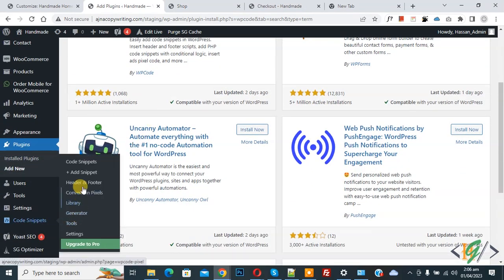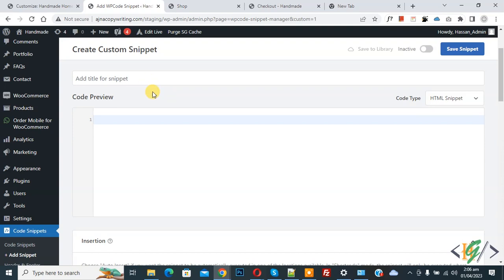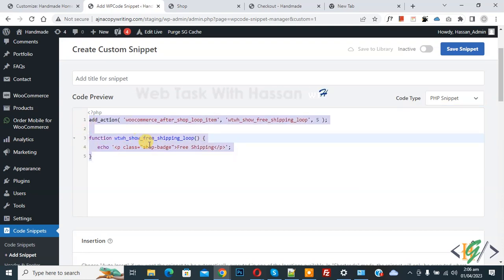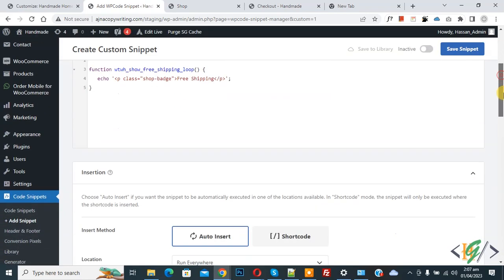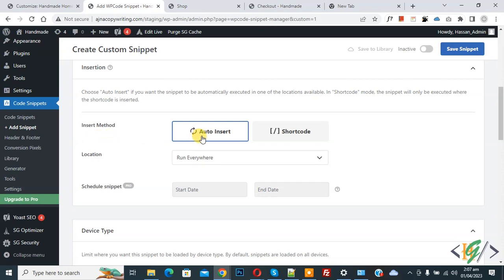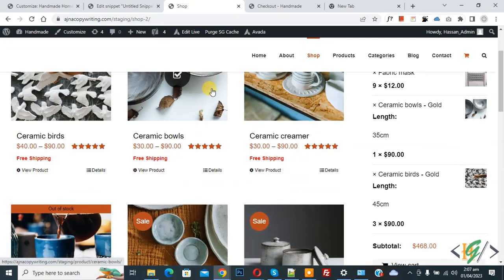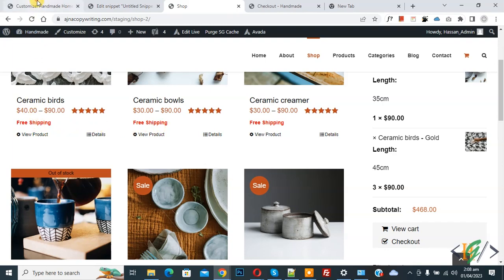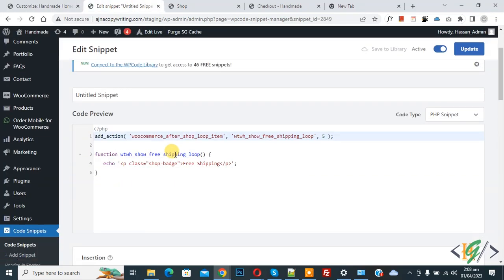How to Add Free Shipping Under Each Product in WooCommerce Shop | Custom Text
In this woocommerce tutorial for beginners you will learn how to show custom free shipping text on all products in shop page using custom php snippet in wordpress website.